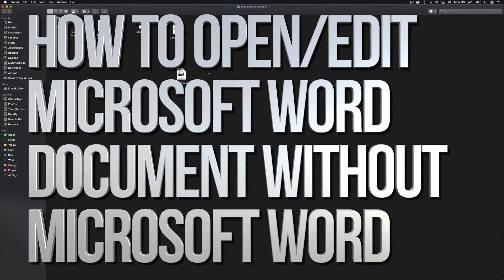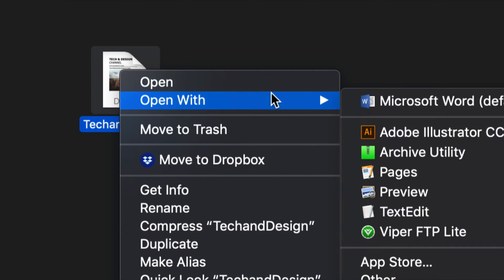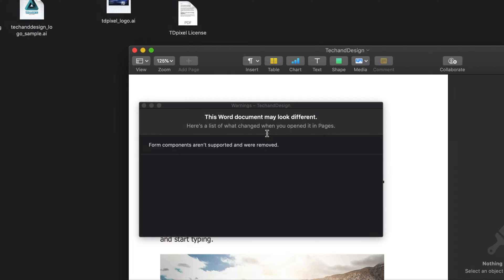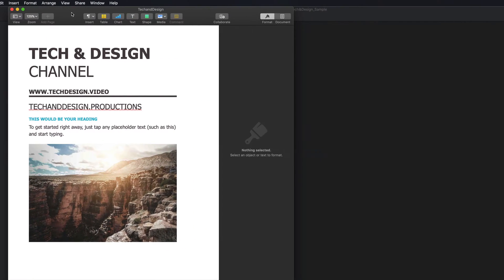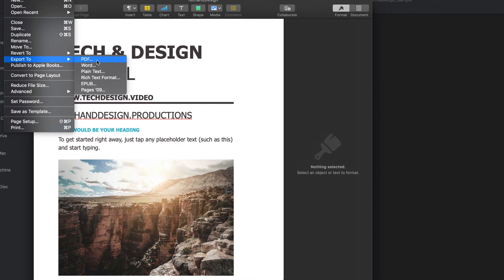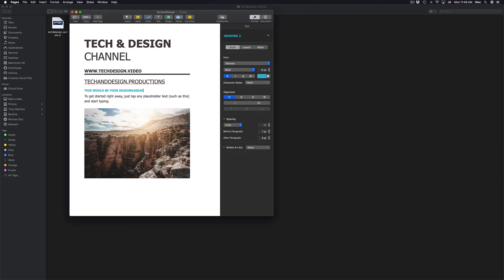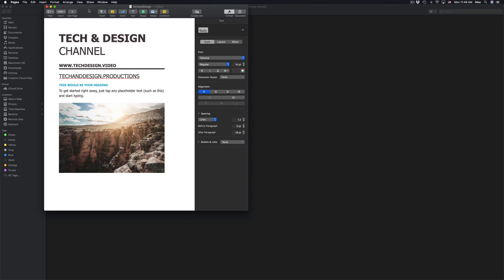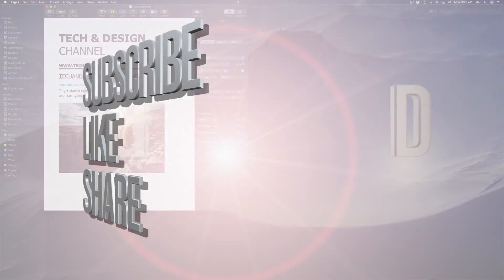How to open/edit Word Document without Microsoft office program in Mac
Open word document without Microsoft word program for free